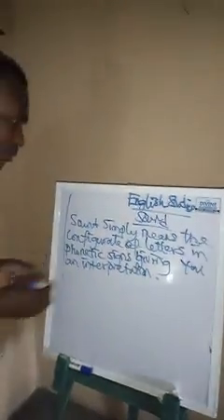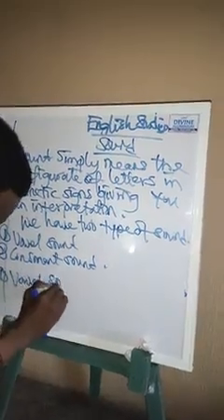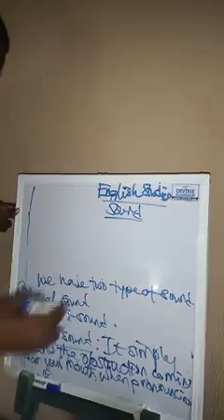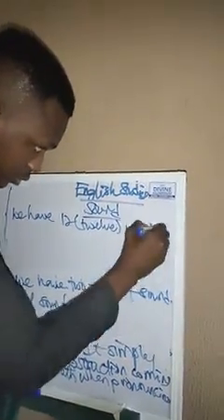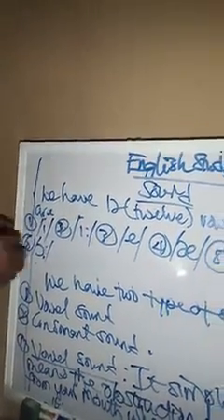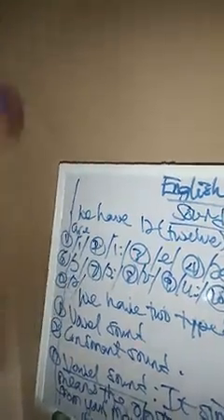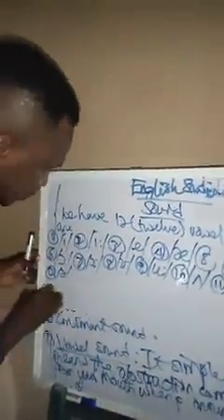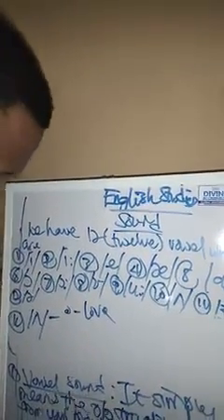The Tutor handling the vowel sound. Watch and Learn!